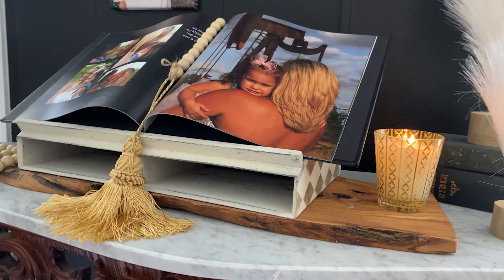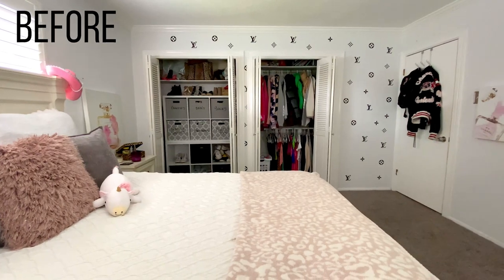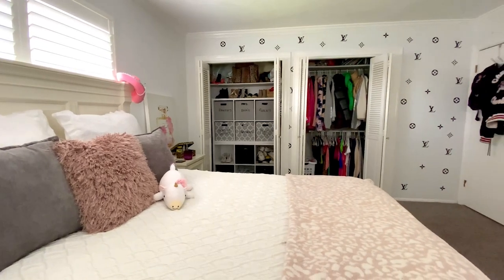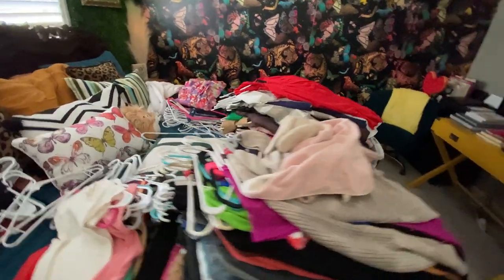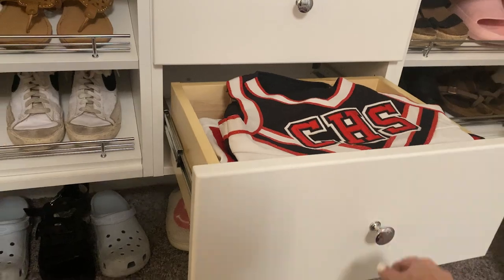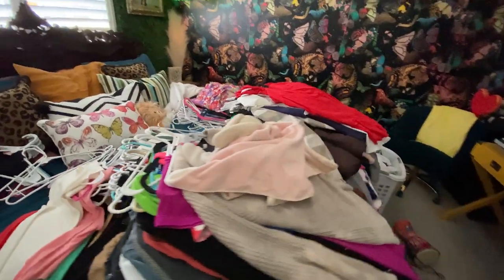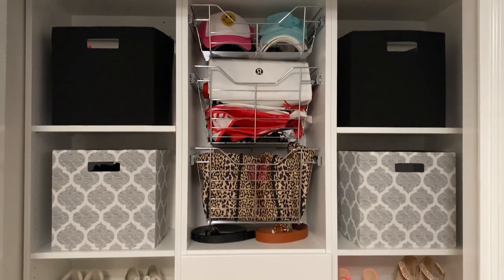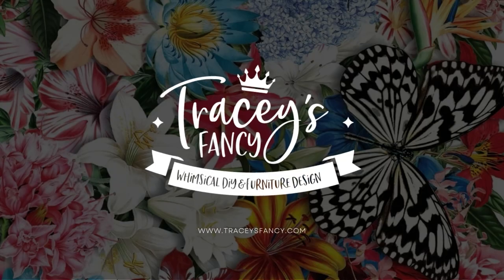Closet Organization Upgrade! | Tracey's Fancy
Today's project is NOT a painting video. instead I'm taking you into my home and sharing my daughters closet upgrade with you!

Chapters:

0:00 - Intro
0:32 - Introducing Modular Closets!
2:11 - Our Journey
3:17 - Cleaning out the closet
4:15 - Building the right closet
5:03 - Right closet finished! On to the left closet!
6:44 - Outro

If you want to learn more, join my Curiously Creative Membership group!

XOXO,
Tracey✨✨